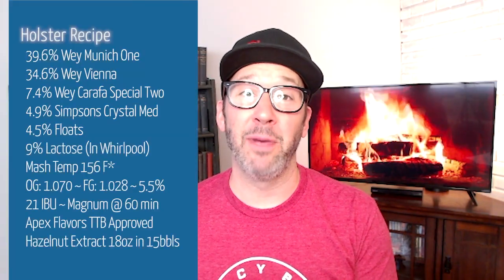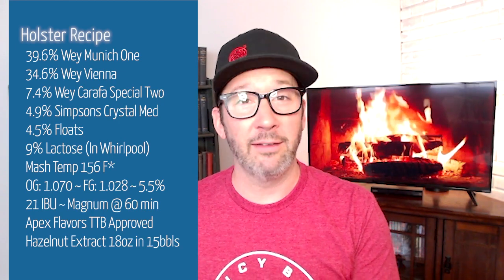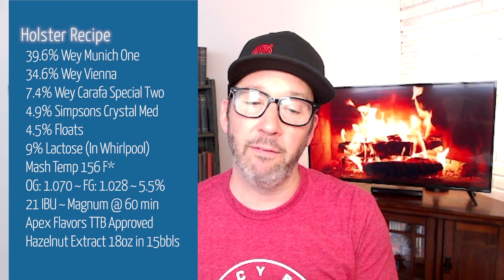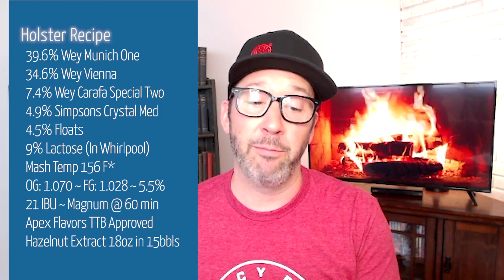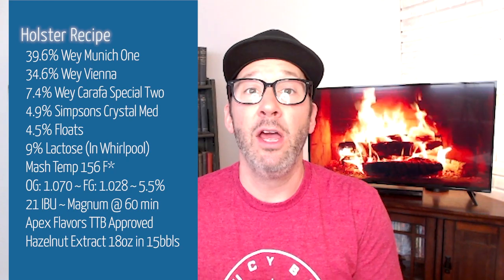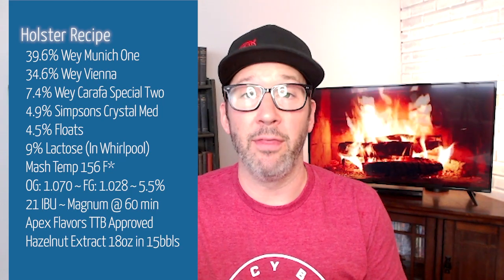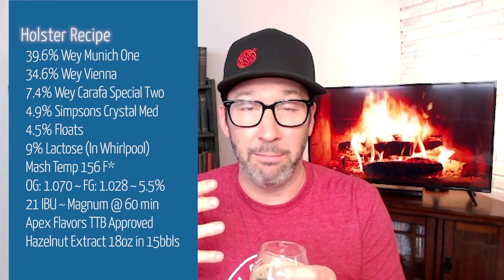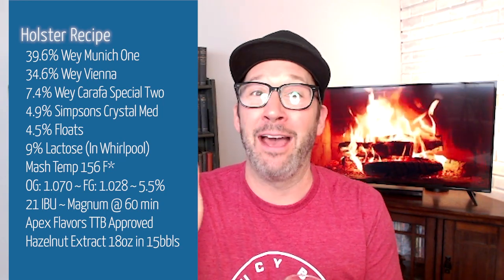Brew With A Professional! Holster Hazelnut Stout Brewday! (Part Three)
Adam Mills, Head Brewer at Cartridge Brewing gives an in-depth behind the scenes look into how he brews his Hazelnut Sweet Stout called Holster! The goal of this series is to make you feel like you are in the brewhouse with me, while I am teaching you the entirety of the brewday process! This video is full of techniques, concepts, and tips for homebrewers, and those looking to enter the industry.

Hello, I am Adam! I am Head Brewer at Cartridge Brewing outside of Cincinatti, OH. I am a former high school and university educator, and I have been making beer for a living for over a decade. My goal here is to give a behind-the-scenes look into the craft brewing industry, and to share any knowledge I have. I am not the perfect brewer, but I am always pushing myself to get better and to learn more. I have an amazing team behind me, my Assistant Brewer, Maggie, and Josh, our cellarperson and packaging lead. Our goal in the brewhouse is to always aim for the bullseye, knowing we will never hit it. That mantra keeps us focused on continual growth, and helps us appreciate the journey of improving as brewers.